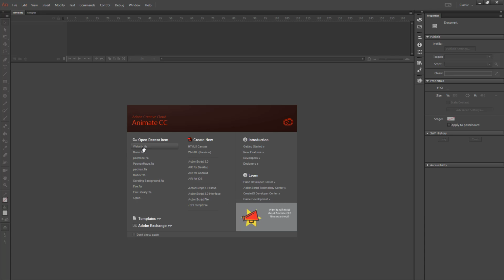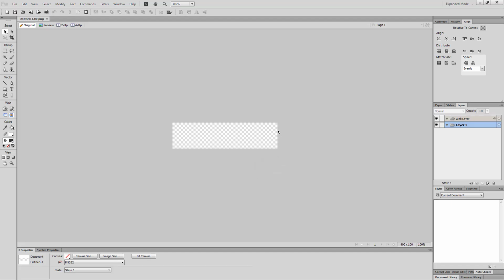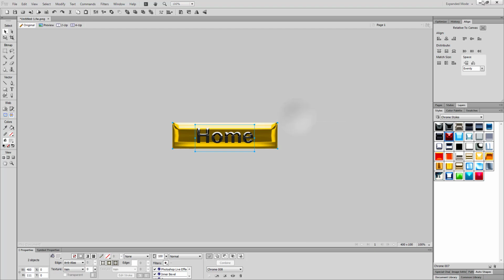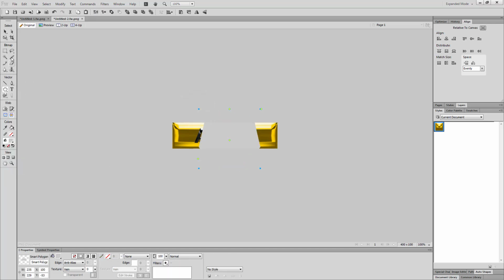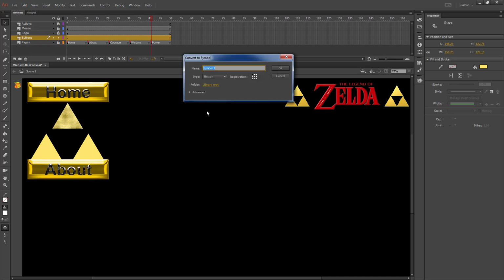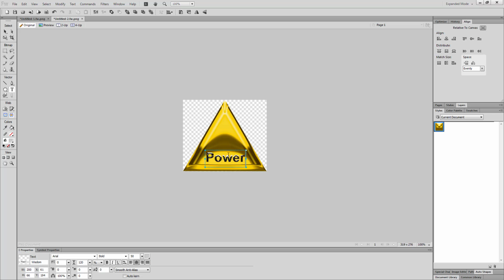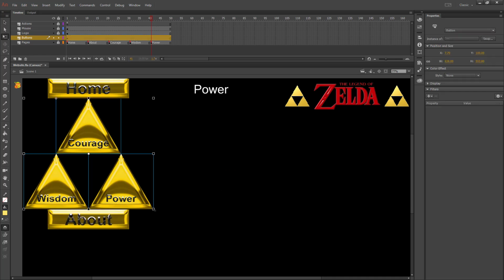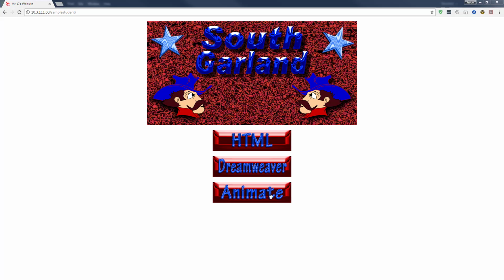Adobe Animate - Website - Part 3 - Up Buttons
In this lesson, we create the up versions for all of our sites buttons. We also cover how to create a button of a different shapes and make them all into button objects in Animate.